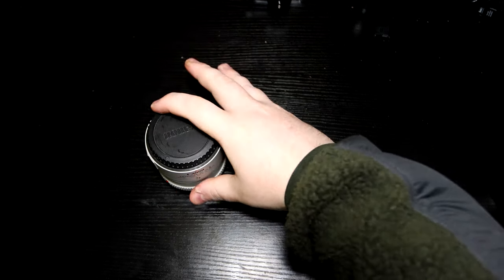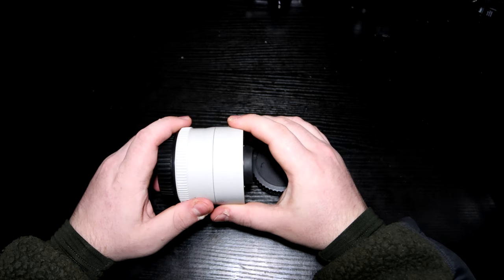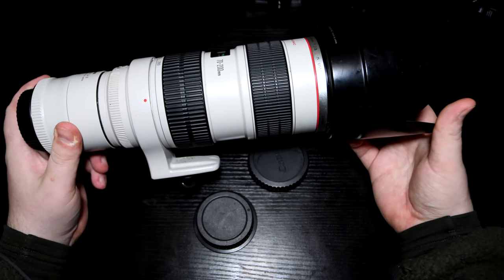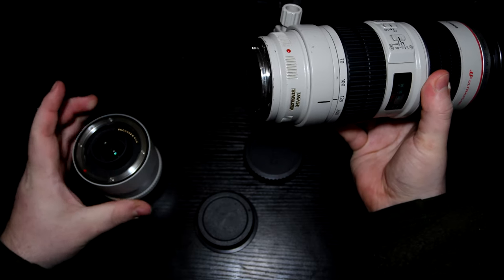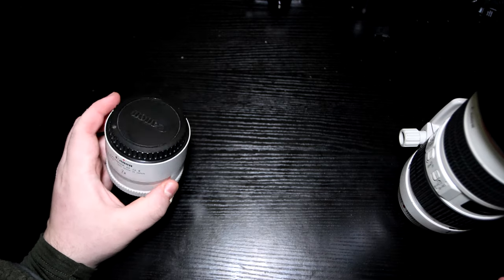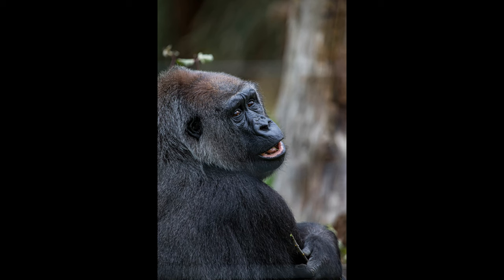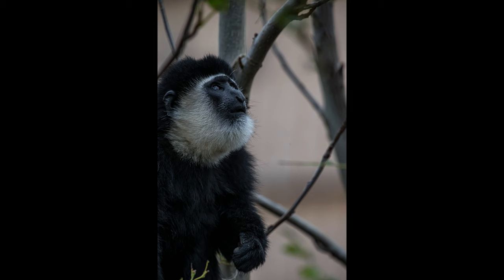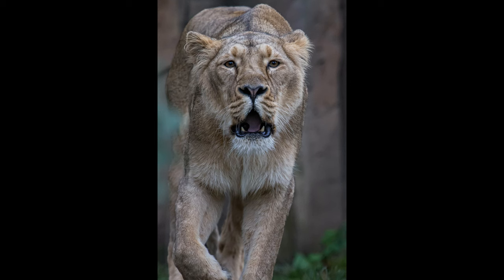Should You Use A Lens Converter? And Is There A Lose In Image Quality?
Let me know if you guys use them and what is your experience with them?